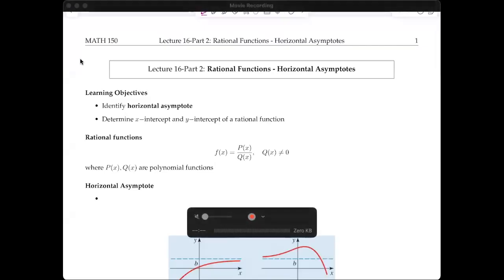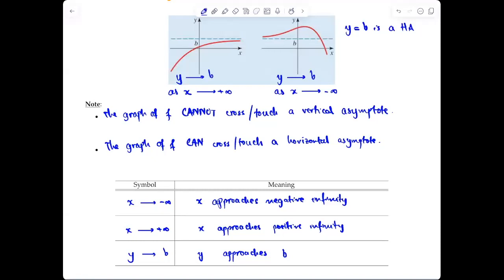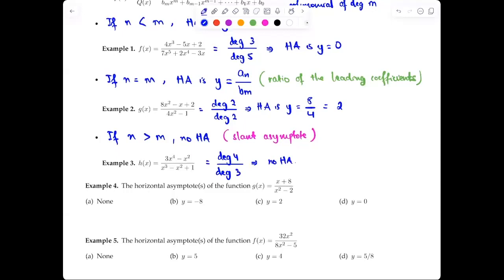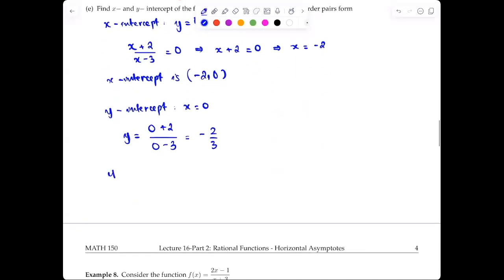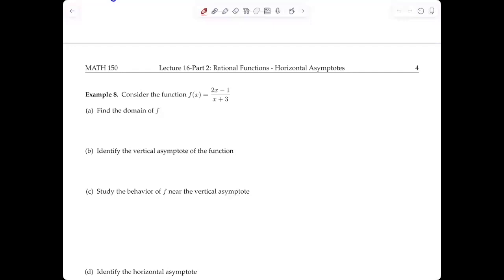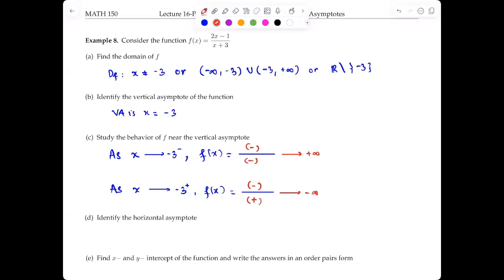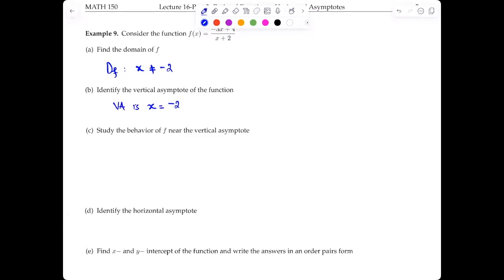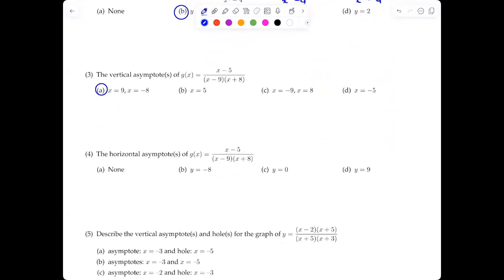Lecture 16-part2: Rational Functions - Horizontal Asymptotes